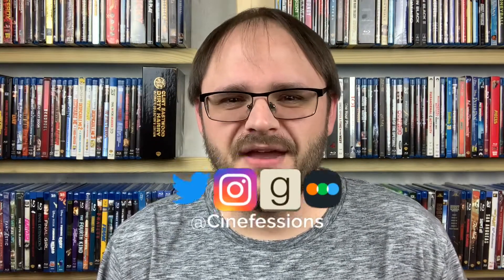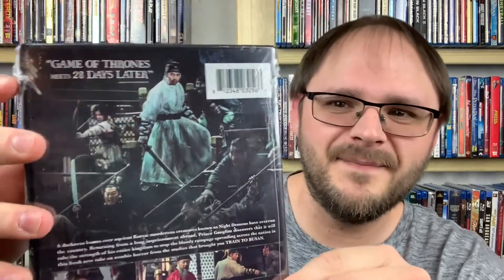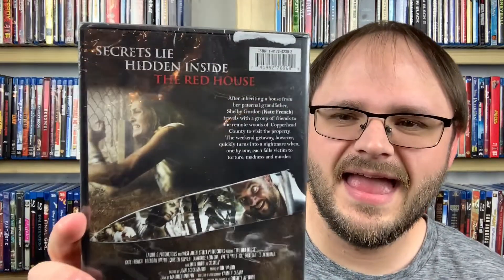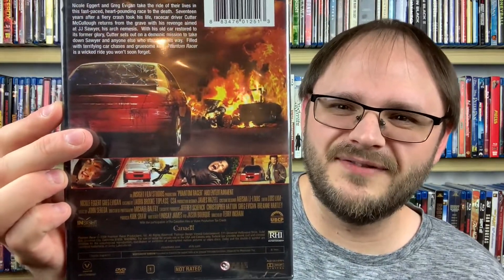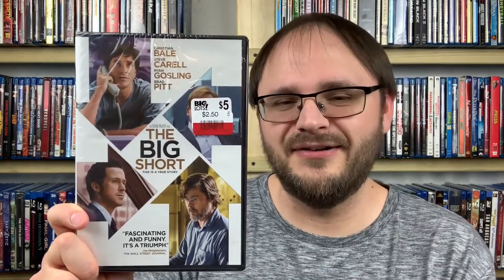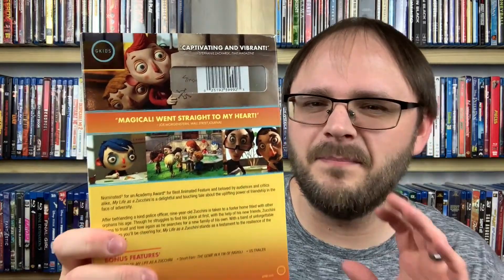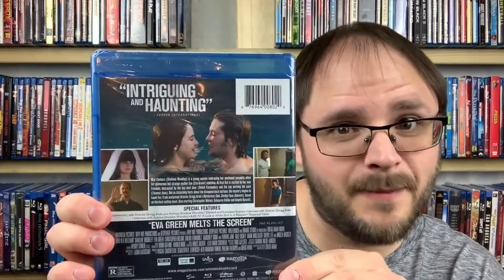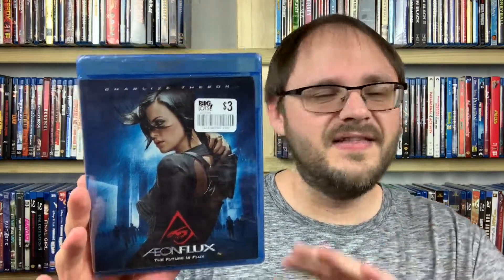September 2020 Big Lots Haul | 18 More Movies!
Not only did I find some movies at the Dollar Tree this past weekend, I also hit up Big Lots to see what they had thanks to some coupons I had burning a hole in my pocket. I was able to find 6 Blu-rays and 12 DVDs, so let's take a look!

(Please be warned that this will have non-media related posts, but is a lot more active than the Cinefessions handle.)